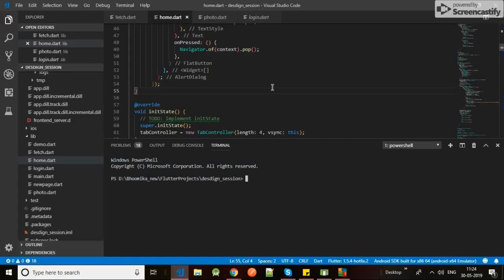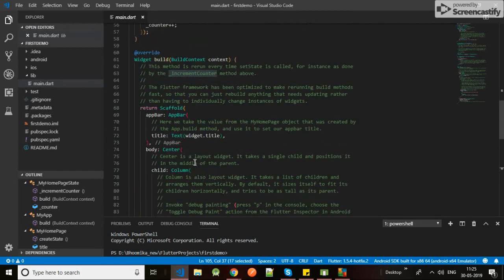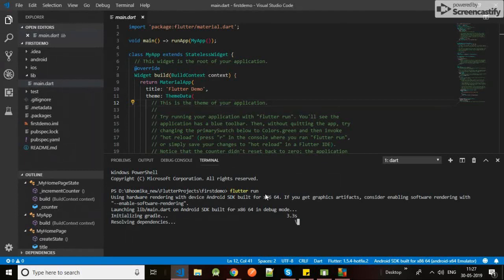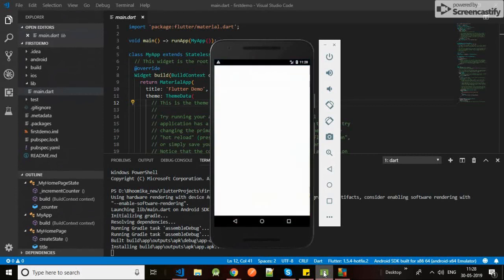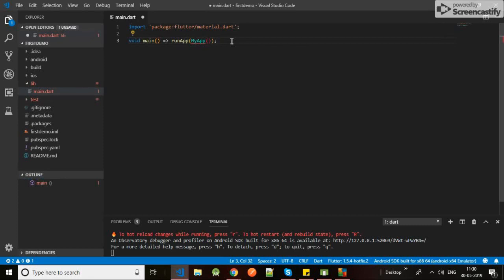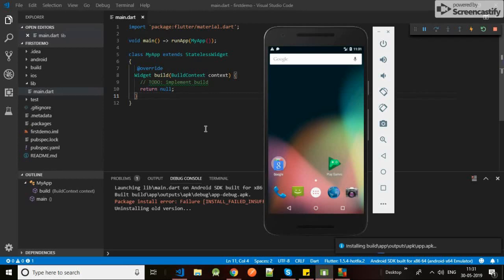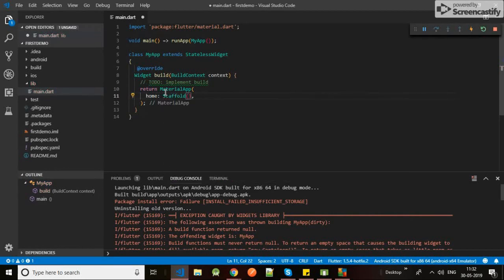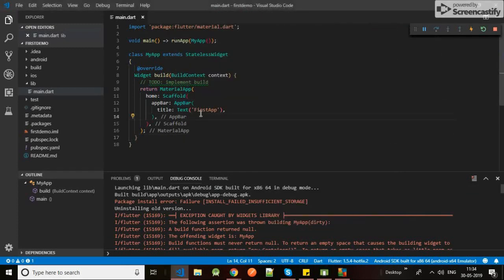Flutter Basic Demo using Stateless Widget & Stateful Widget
Here we try to introduce about Flutter and how to create application using Stateless Widget and Stateful Widget by creating one sample demo app.